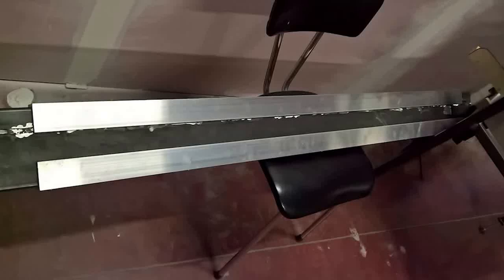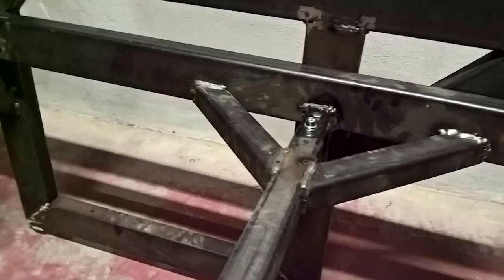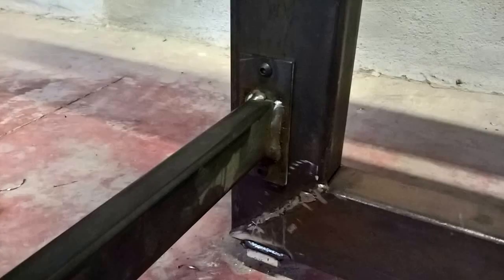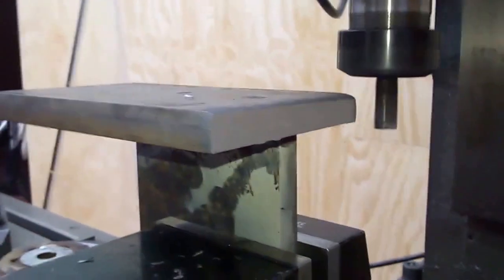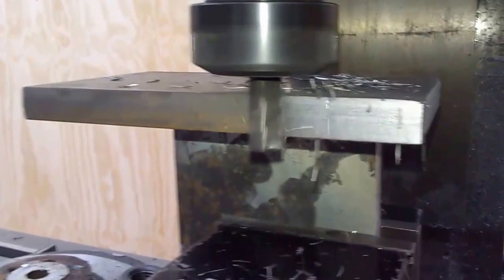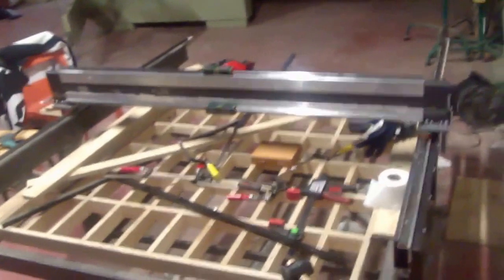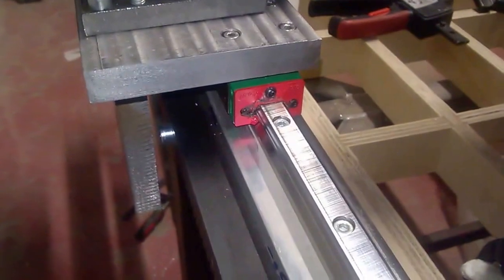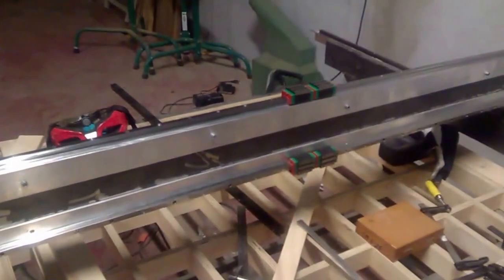DIY CNC steel router build part 3 - setup, milling more pieces and general stuff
So this video has been a long time in the making, but the router is finally coming togeather! I have all the rails mounted up and all the major pieces have been fabricated. After the electronics have been set up, I will also make the motor mounts and then it should be ready for preliminary setup and testing.
I'm also guessing that testing and electronics set up will take a while, but I'll try to get some good footage of that too :)